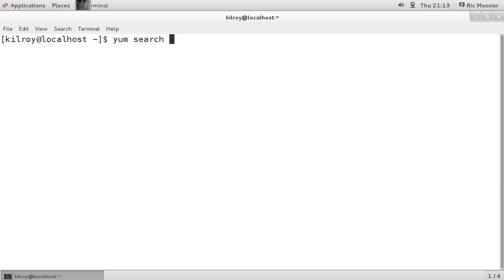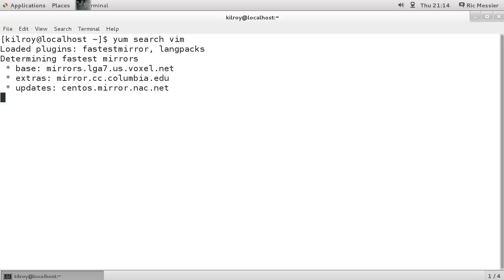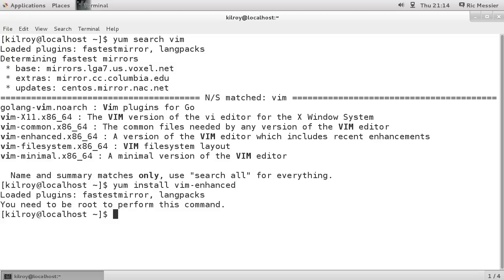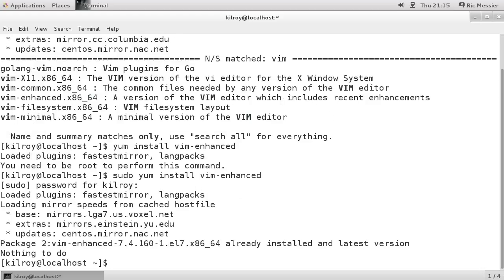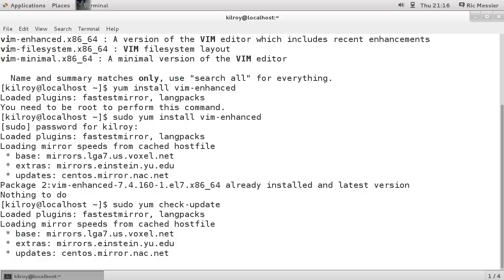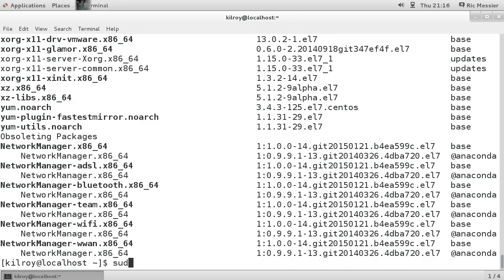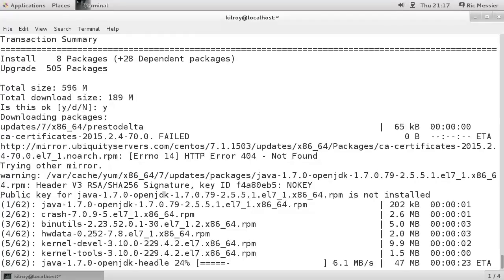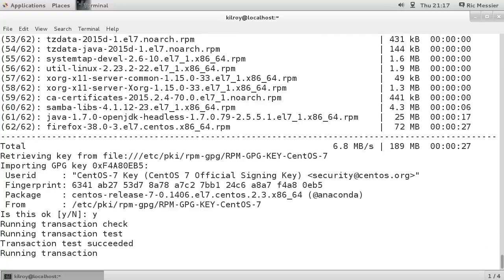LINUX Security 01 07 RedHat Package Management